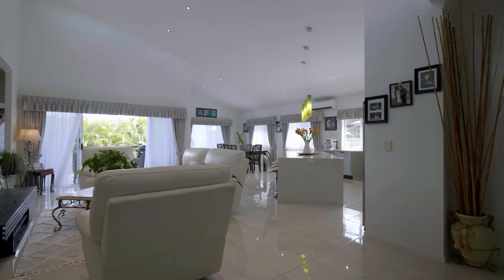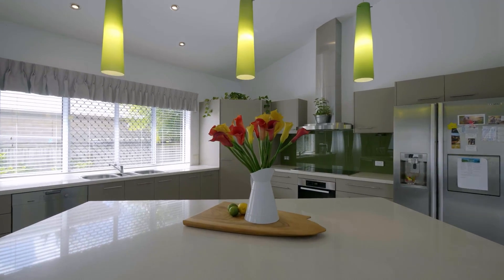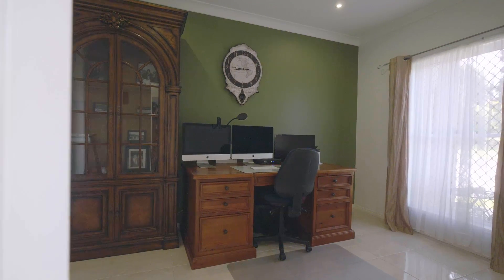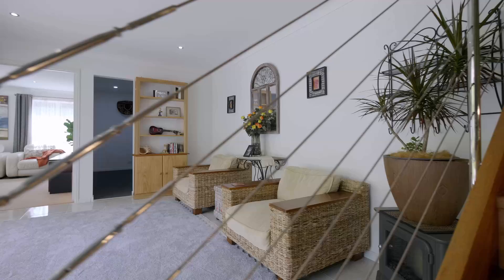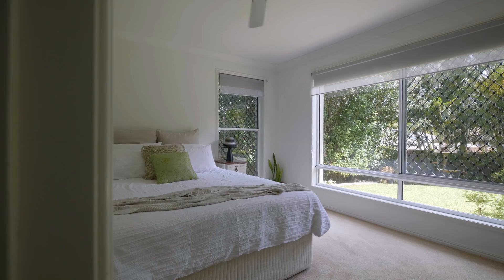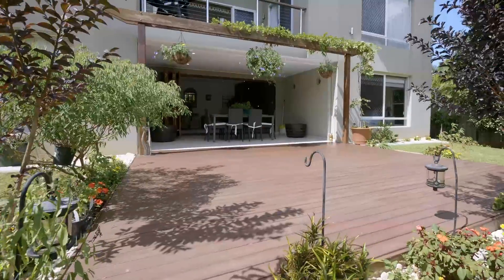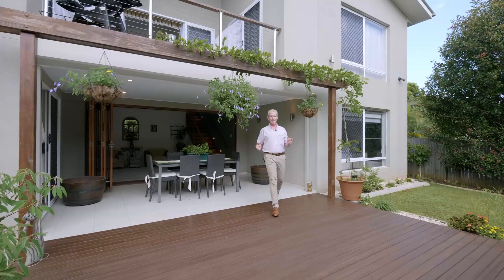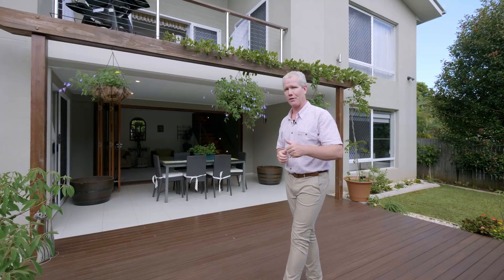9 Tangerine Place PALMWOODS - MPG - Leigh